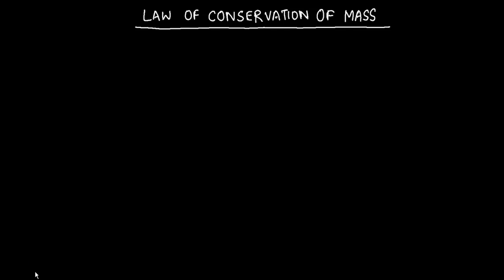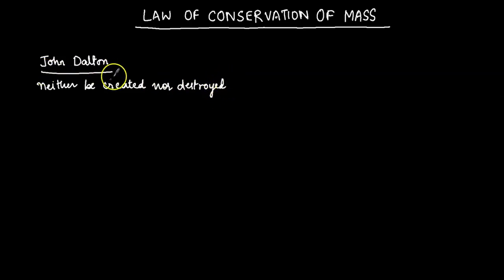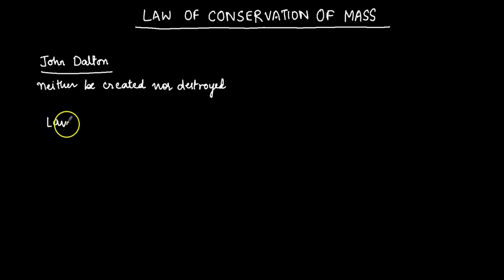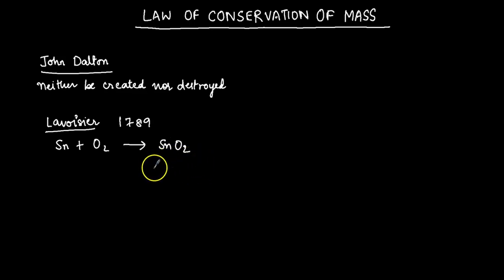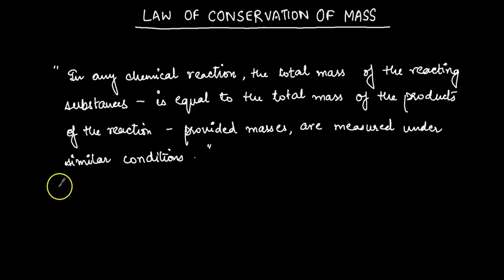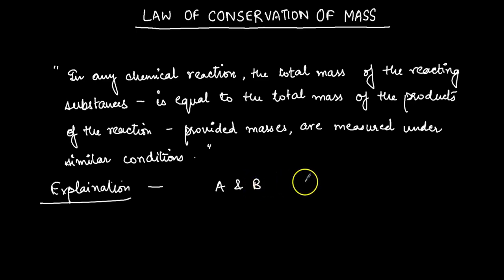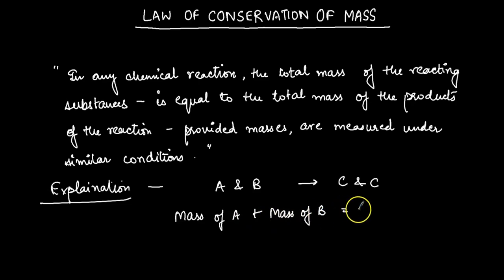Law of conservation of mass l Chemistry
Hi everyone, this videos discusses in brief about the Law of Conservation of Mass. I hope you like the short videos on specific topics which will help you to understand the basic concepts in chemistry.